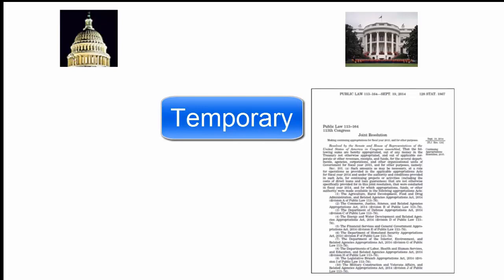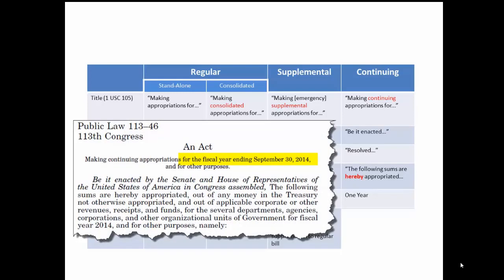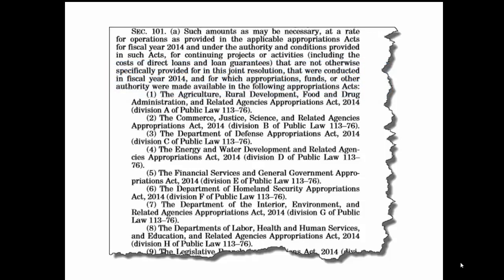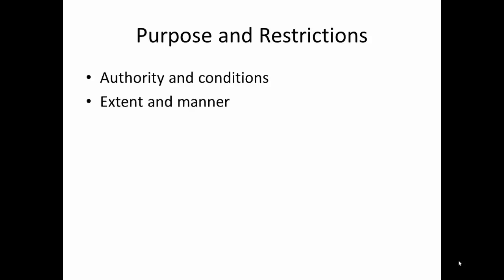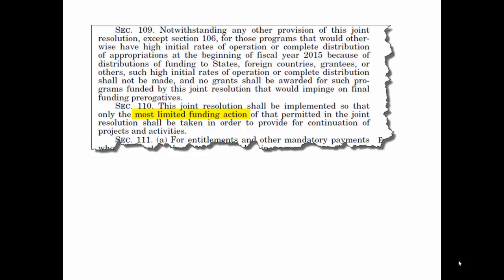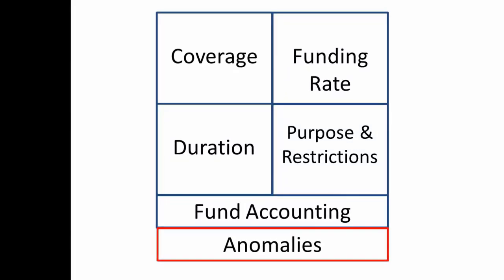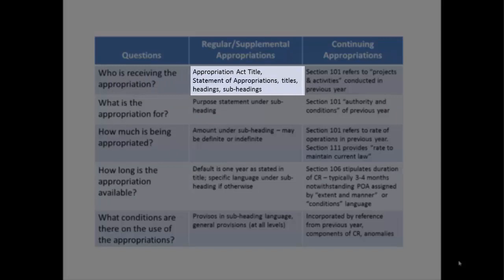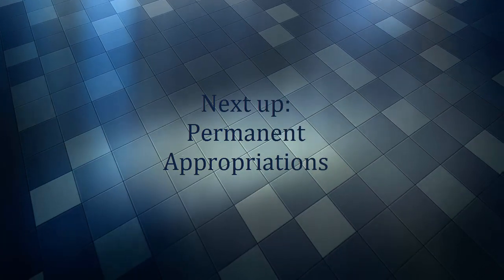Reading Appropriation Language – Module Two – Continuing Appropriations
This video covers reading appropriation language in continuing appropriations (CRs).